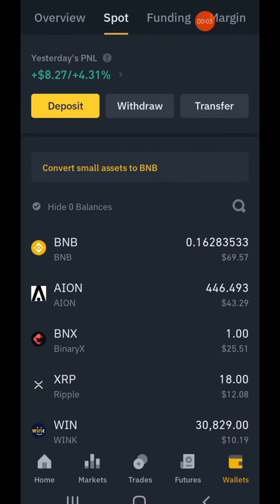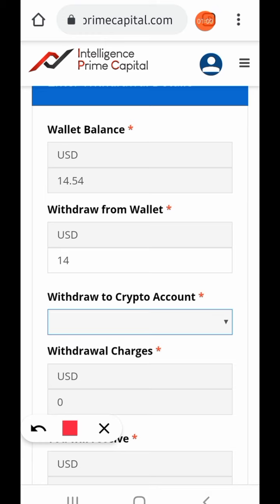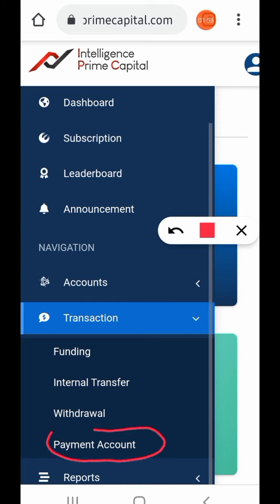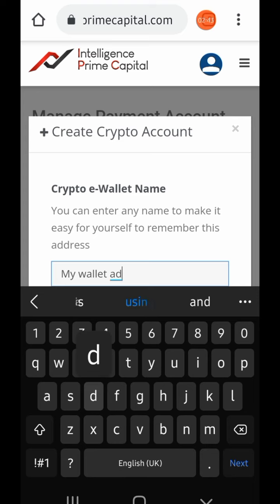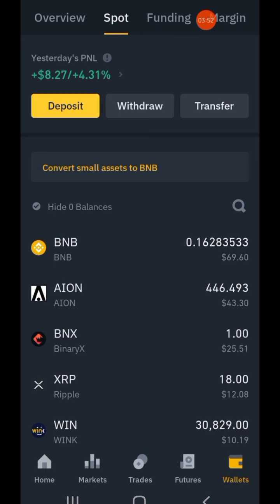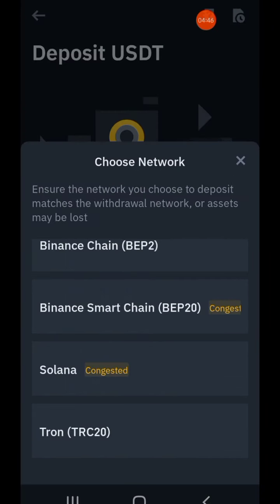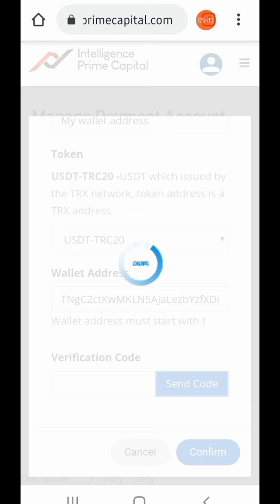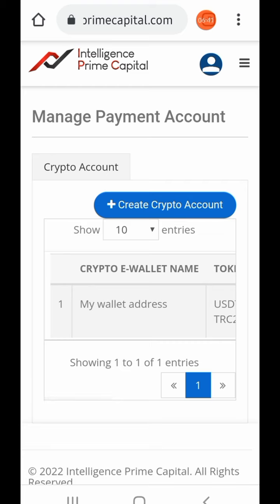How To Add Wallet Address Intelligence Prime Capital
Want to withdraw from intelligence prime capital?Then you need your wallet address.In this video I will walk you through how to add your receiving wallet address to your intelligence prime capital account.

How to buy wakanda inu on trust wallet using pancakeswap

Make Money With The Skills You Learn For Free On This Site

How To Reduce Photo Size On Phone📱